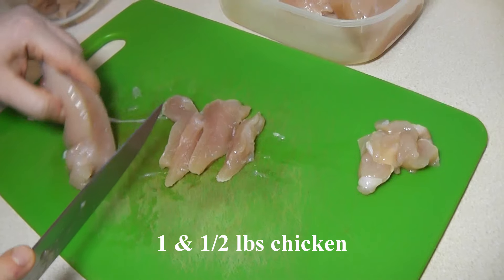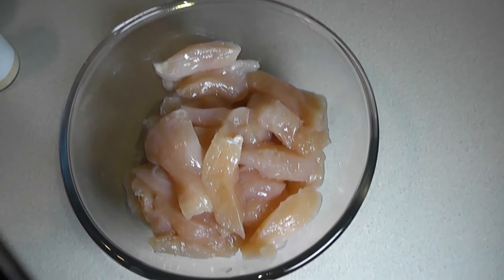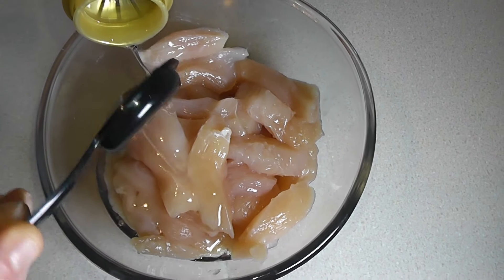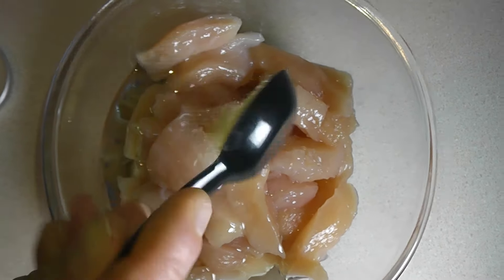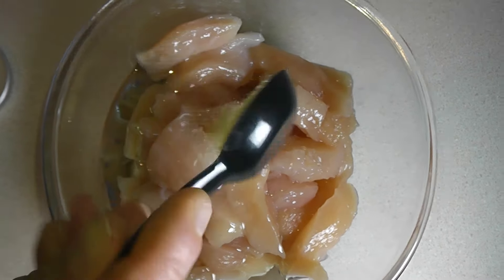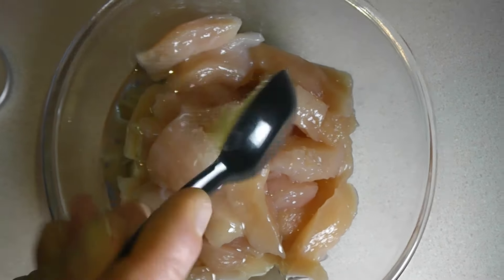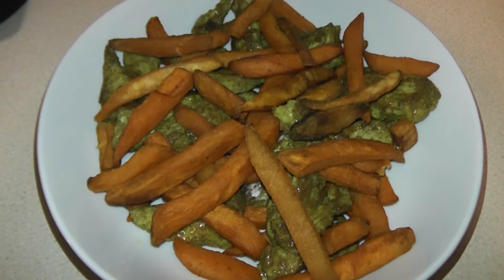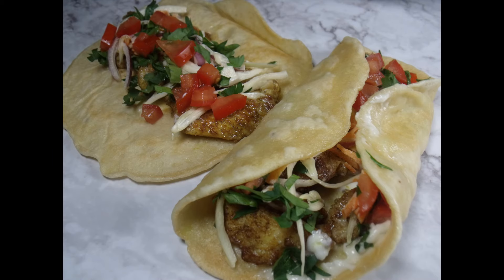Chicken Shawarma / Doner - Keto, Paleo & Whole30 Recipe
My Favorite Healthy Protein Bar: US UK
Ingredients;
1 & 1/2 lbs chicken breasts or thighs
1 tsp salt
1 tsp ground coriander
1 tsp ground cumin
1 tsp onion powder
1/2 tsp ground cardamom
1/2 tsp ground cinnamon
1/2 tsp ground turmeric
3 tbsp olive oil or avocado oil